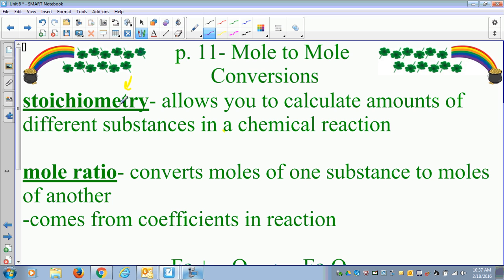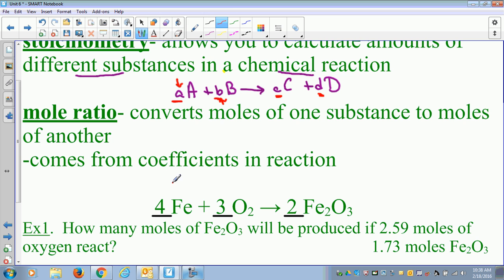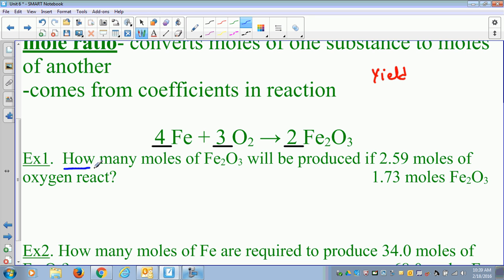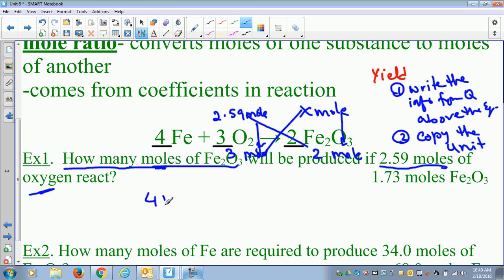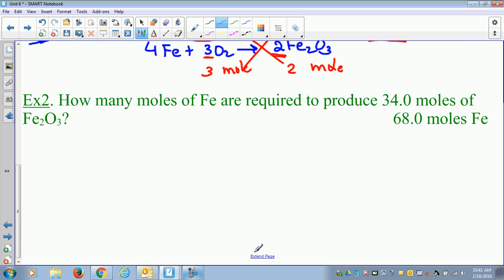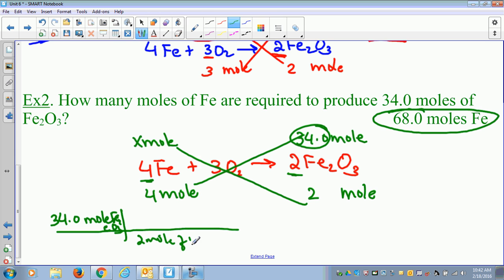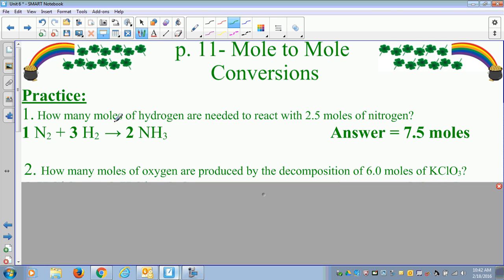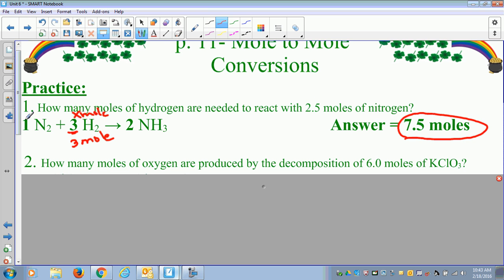Stiochiometry mole to mole standard